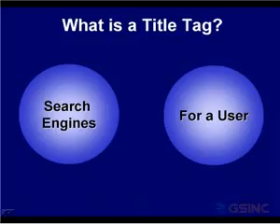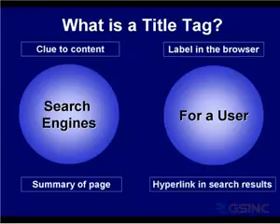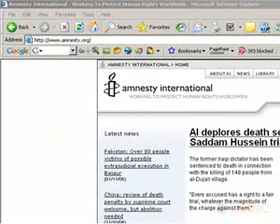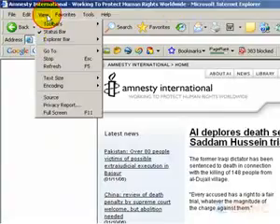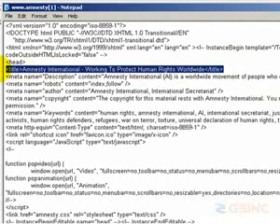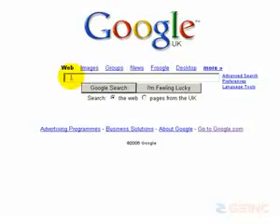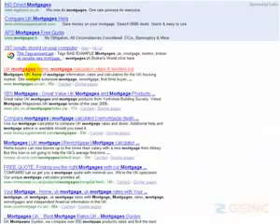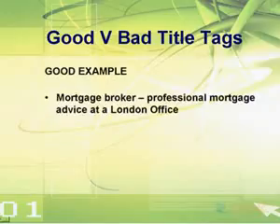SEO Title Tags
SEO tutorial Video. Discover what title tags are, why are they important for SEO and how to write them